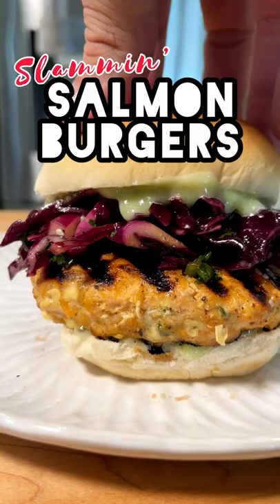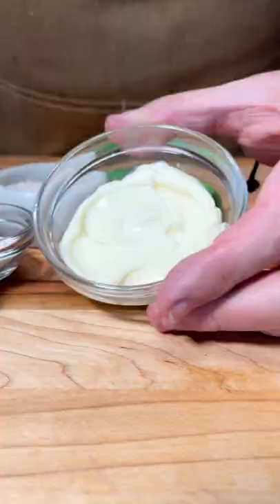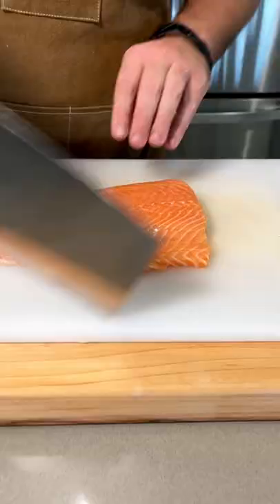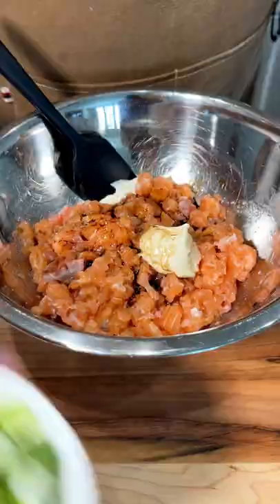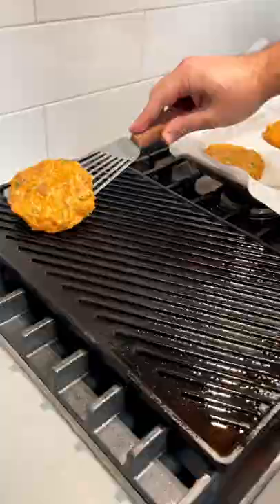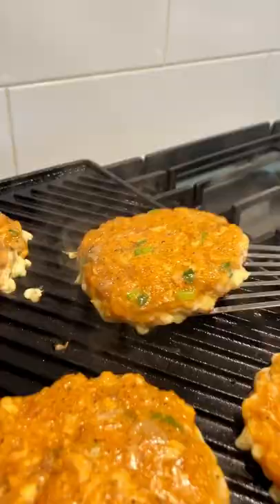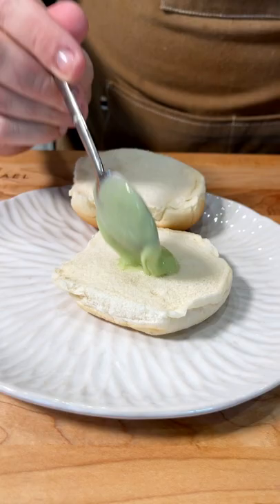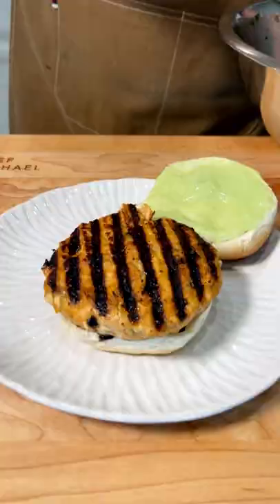SLAMMIN’ Salmon Burgers - Healthy & DELICIOUS - Chef Michael Recipes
These aren’t called “slammin’” for no reason! It’s the summer dinner you didn’t know you needed, but will be glad you found. PERIODT.

* GRAB IT NOW!
- Make sure to tag me if you post it to Insta!